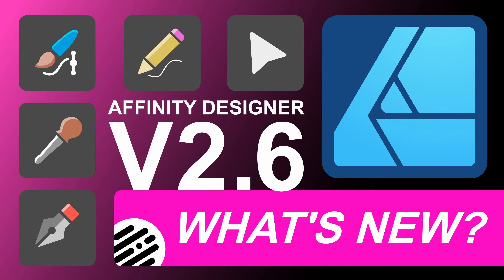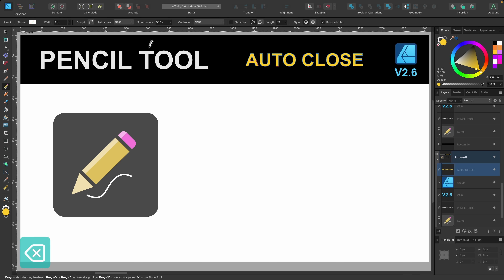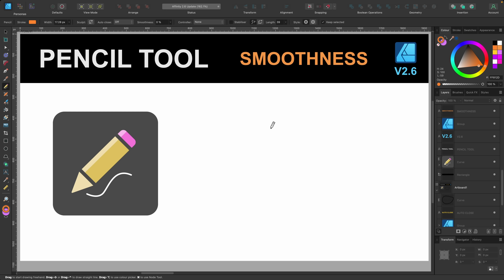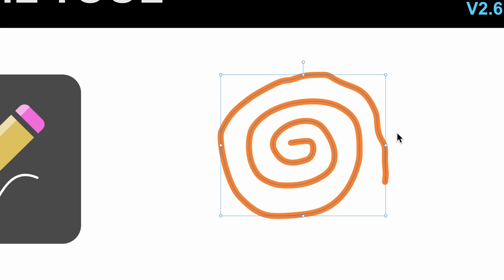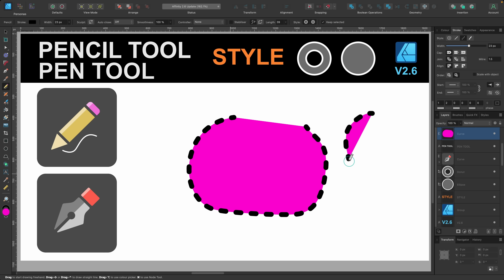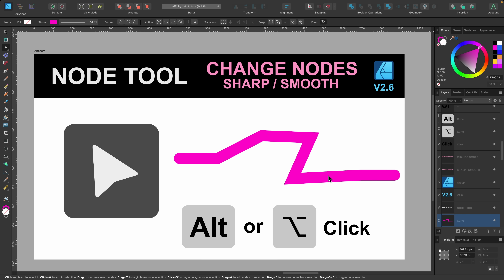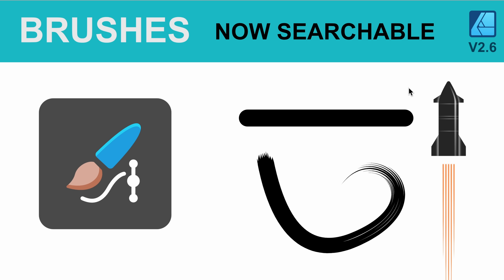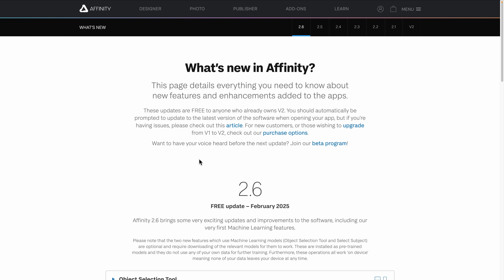Affinity Designer 2.6 Latest Update - What’s New?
Hello Designers, In this video I’ll walk you through the latest Affinity Designer update which is version 2.6 which was released in February 2025.

The pencil tool has a new smooth feature that allows you to choose the level of smoothness in a curve, before and after drawing.
The pencil tool also has new options for auto-closing which was greatly needed.
The pen and node tool both get a new ‘Use line style option’.
The node tool update allows for quickly changing a sharp node to a smooth node and vice versa.
The colour picker tool finally automatically applies a picked colour to an object.
Brushes are now searchable.

MAC = WINDOWS
Cmd = Ctrl
Option = ALT

Time Stamps:

0:00 Affinity 2.6 intro
0:10 pencil tool auto close
1:34 pencil tool smoothness
3:27 pencil & pen tool line style
4:31 node tool change node type fast
5:27 colour picker tool auto apply picked colour
6:30 brushes searchable
7:10 Affinity Website V2.6 Details